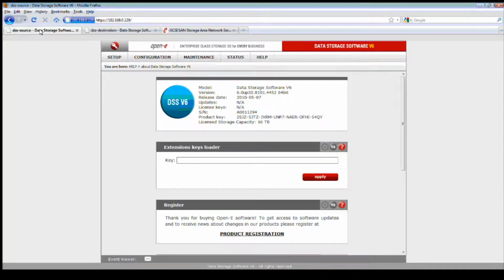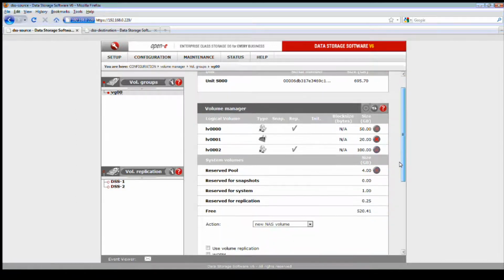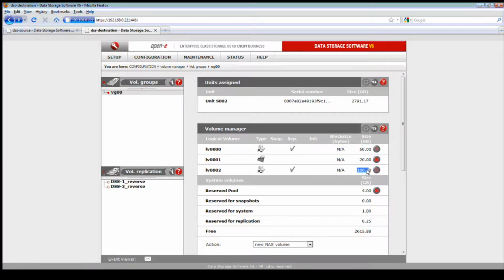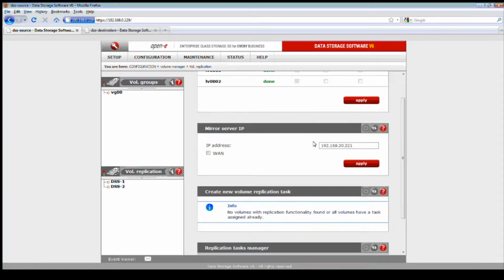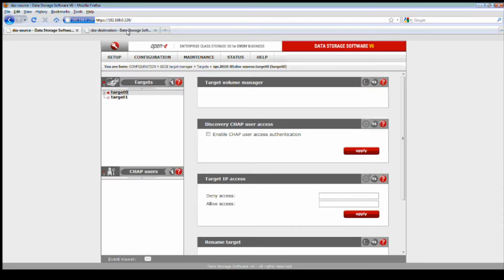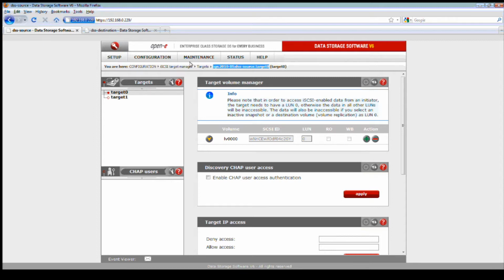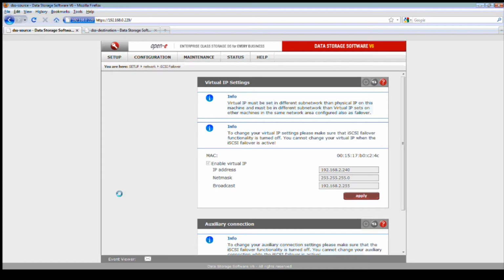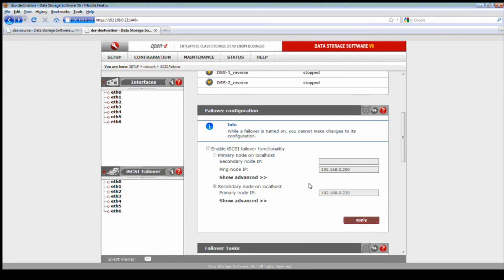DSS V6 - Installing as a Virtual Machine - Part 1/4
Installing the DSS V6 as a Virtual Machine in VMware ESX 4.0